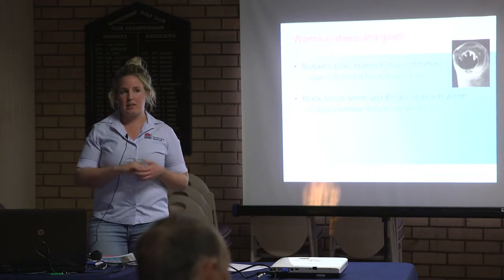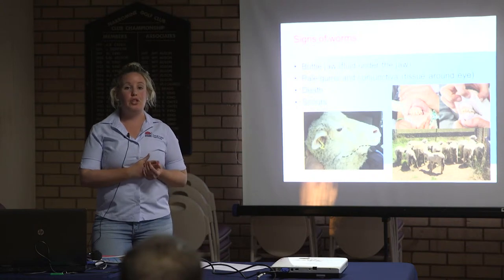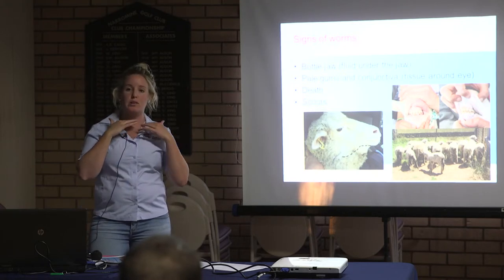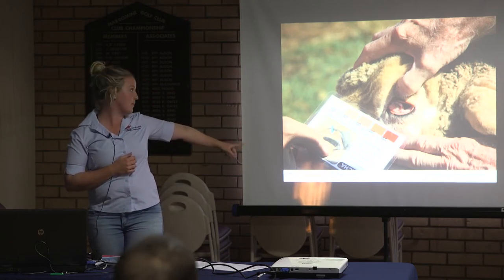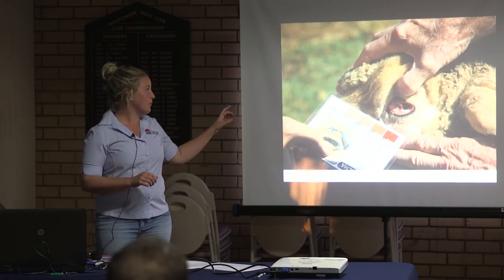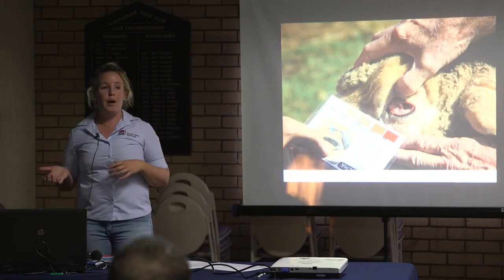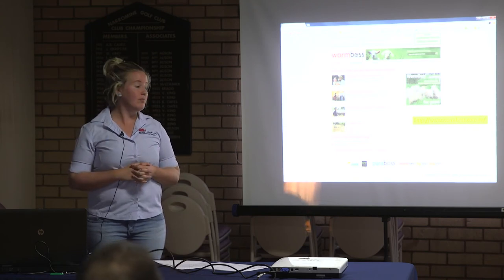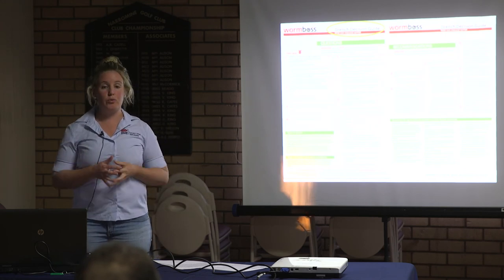Worms in sheep and goats